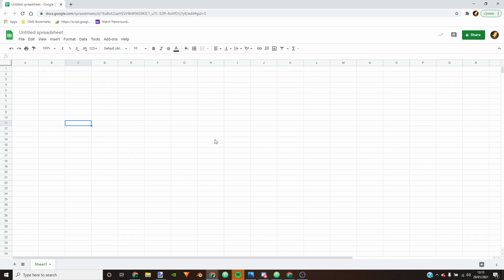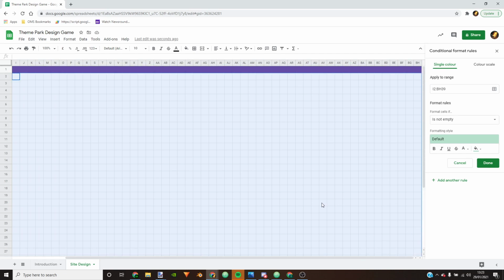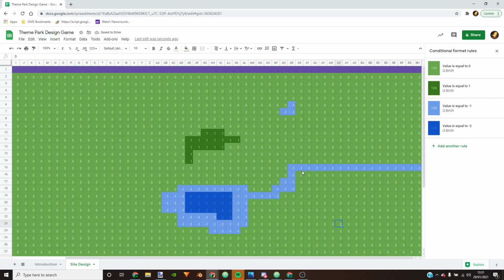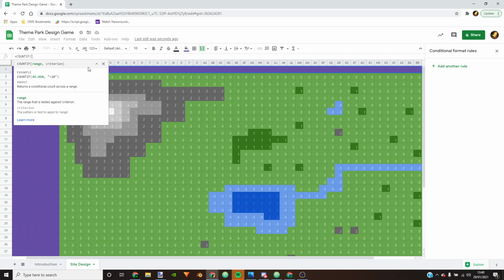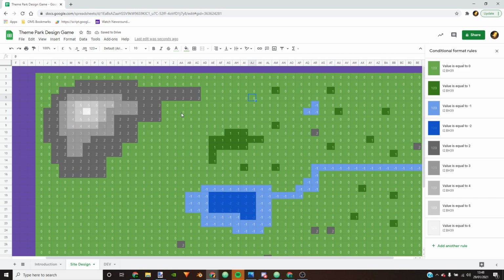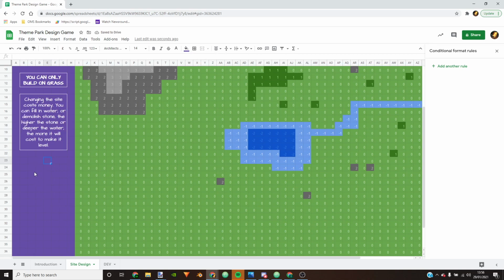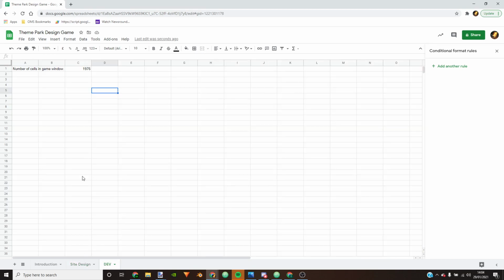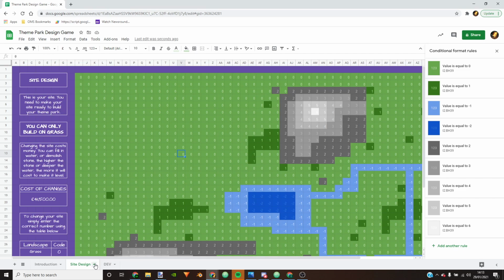Spreadsheet Theme Park Game | Tutorial | Part 1